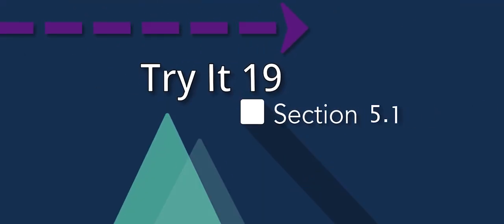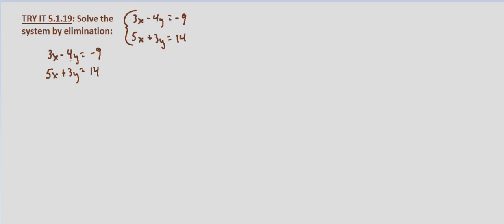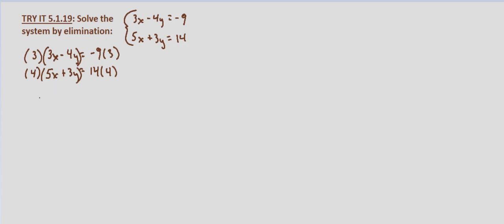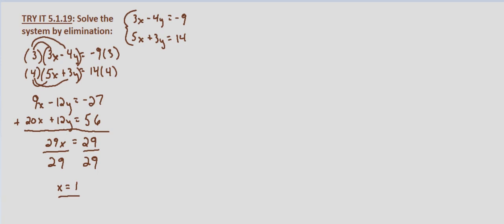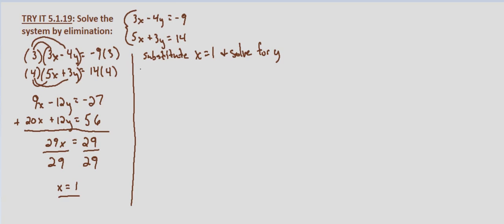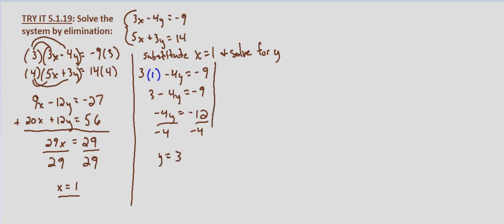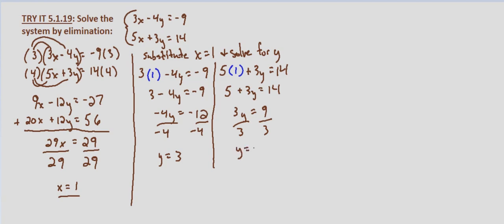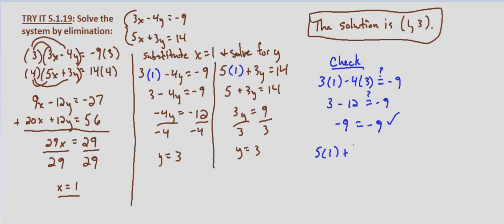Algebra II Try It 5.1.19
Solve the system of equations by elimination.